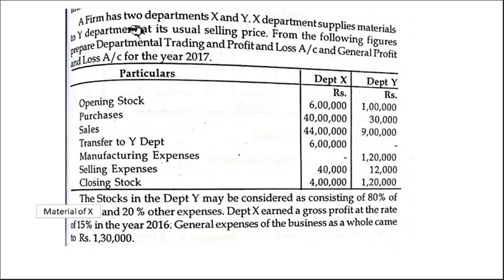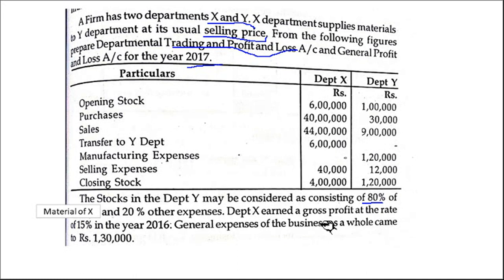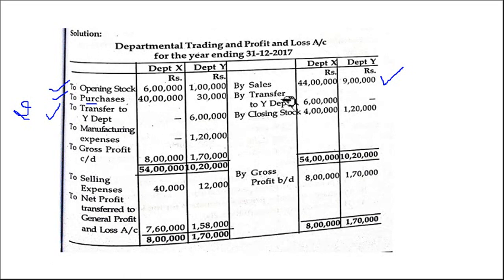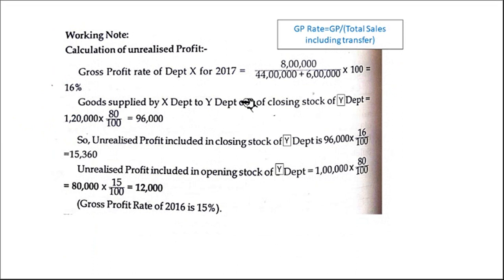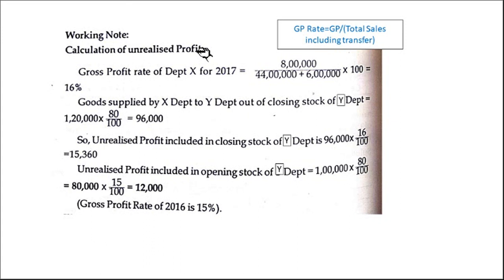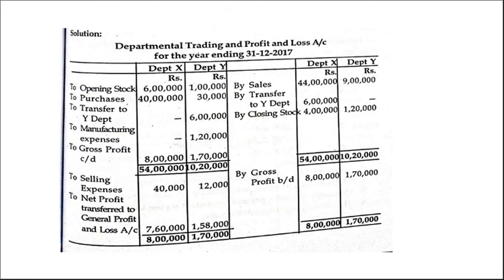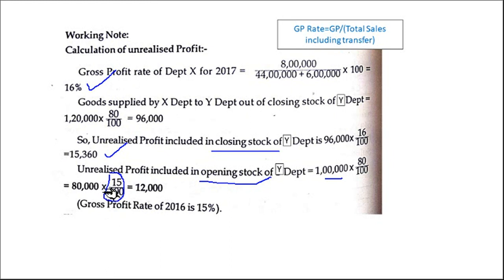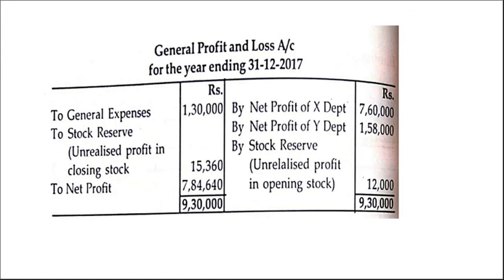Departmental Accounting-2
First problem with stock reserve calculation